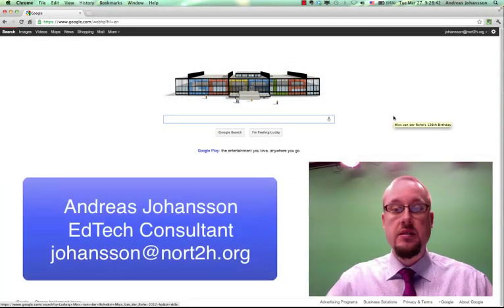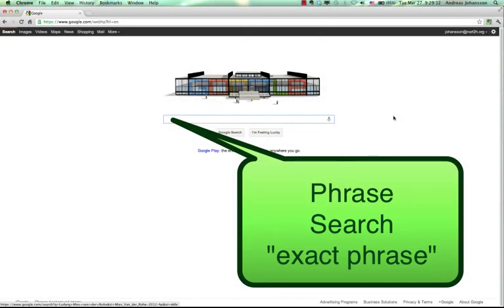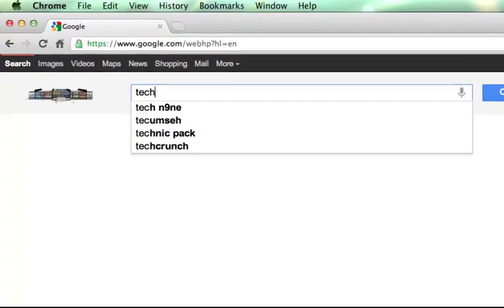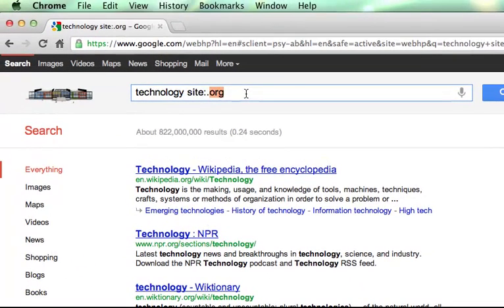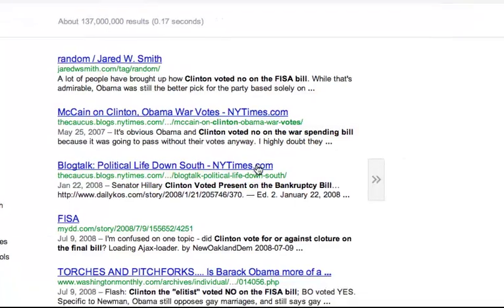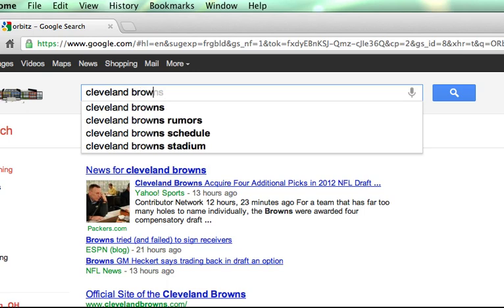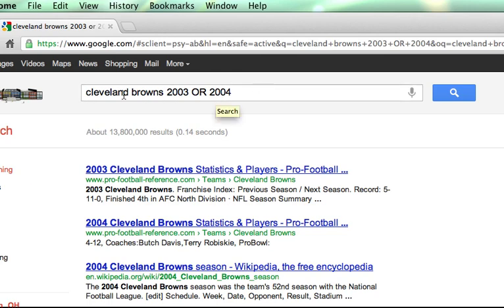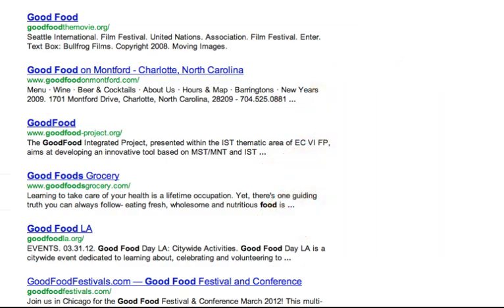Advanced Search Operators with Google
Andreas describes and demos some of the advanced search operators that Google uses to find exactly the data you want! (Most of these will work in any browser / search engine, by the way!)